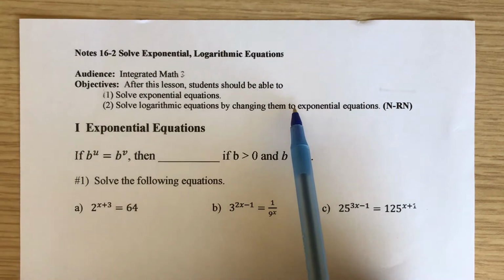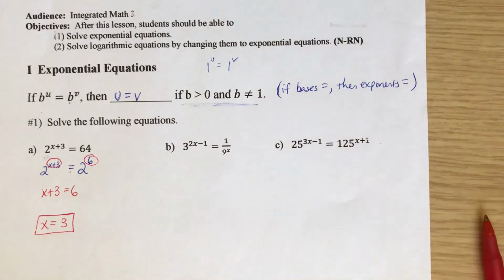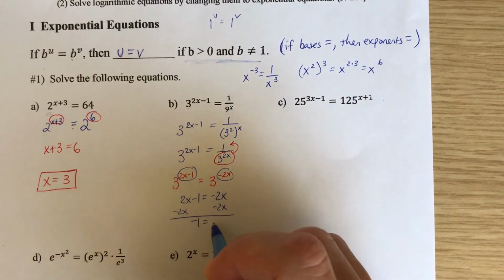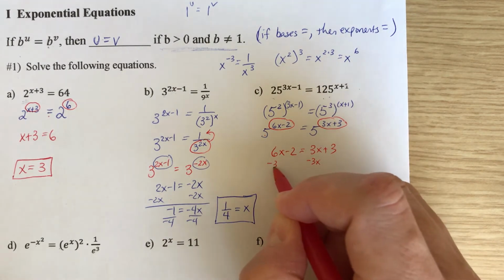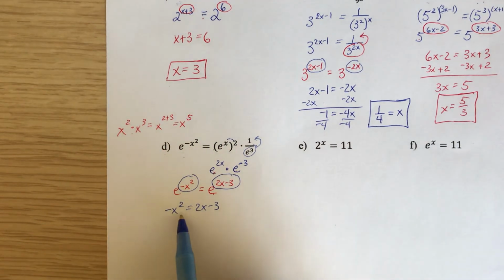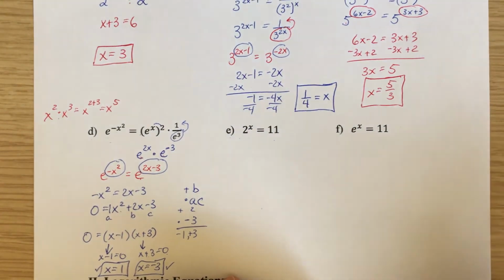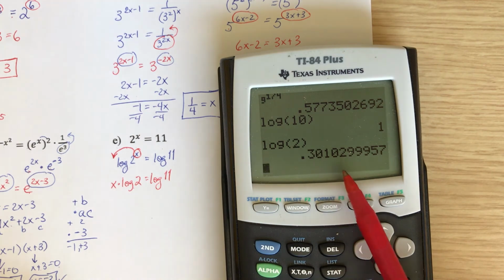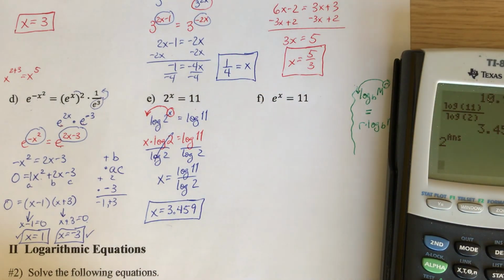IM3 Notes 16-2 Solve Exponential, Logarithmic Equations Part 1